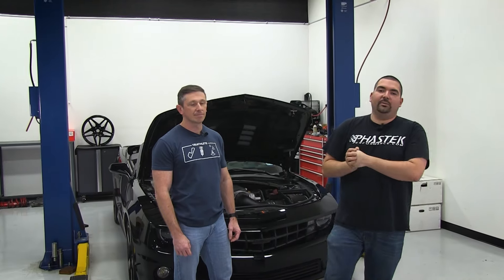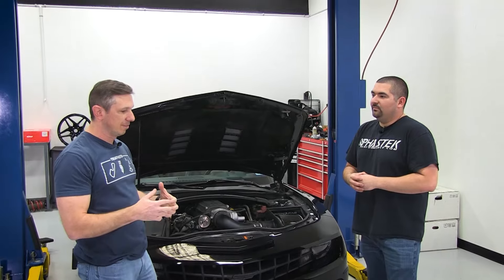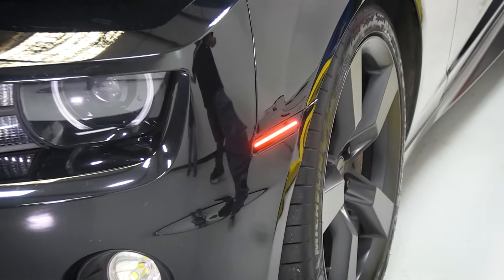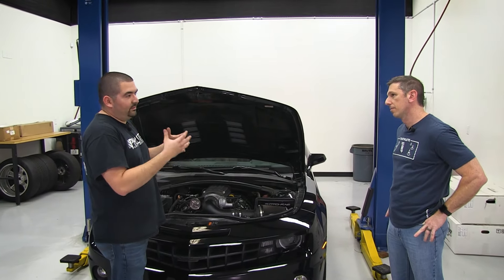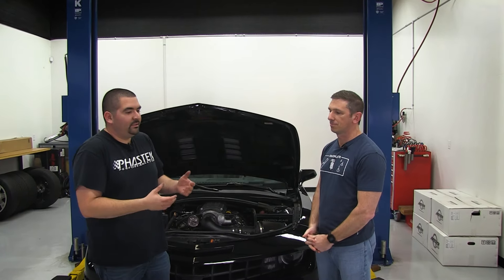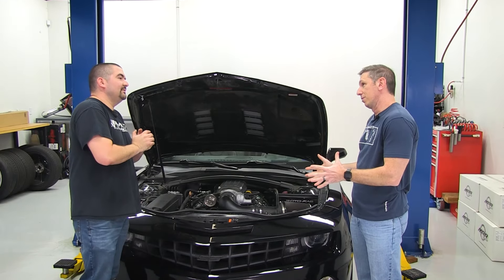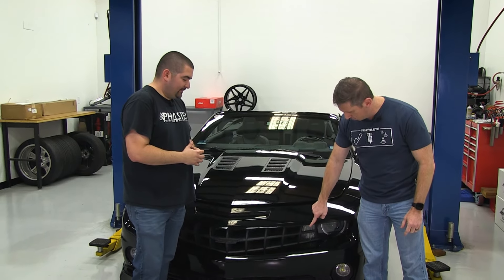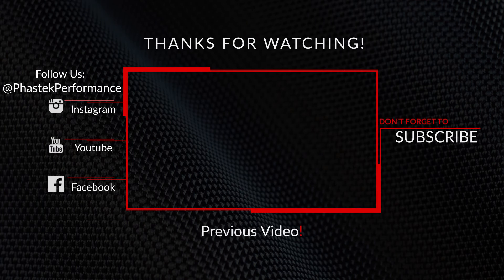Where Do You Start With Your Mods?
Watch as we speak with a fellow Camaro owner about where he started with mods on his car.